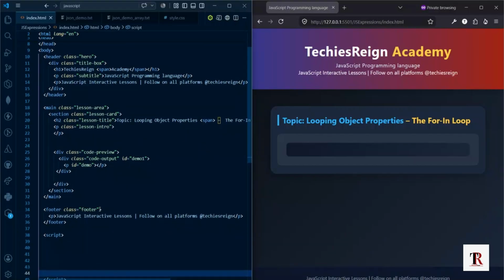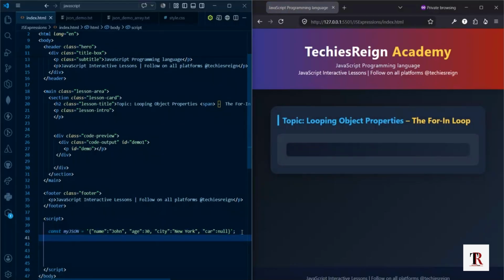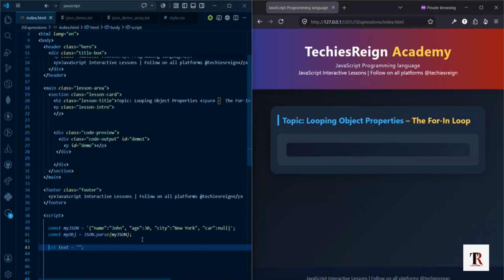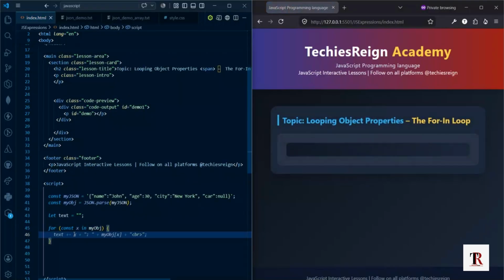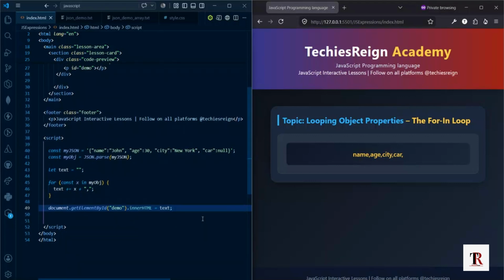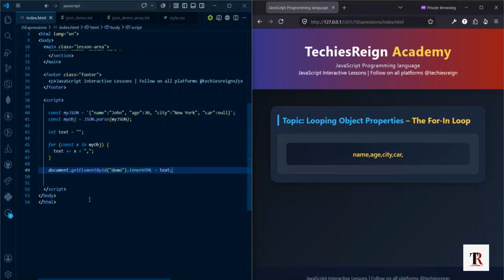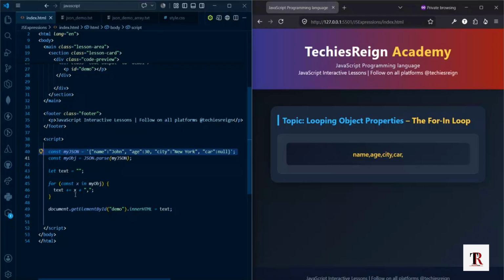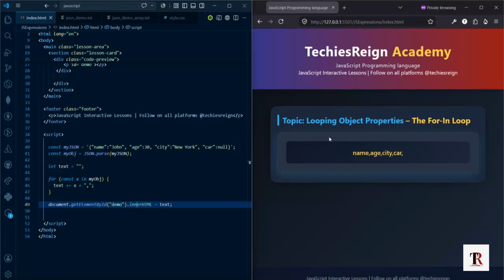Looping Object Properties - The For-In Loop